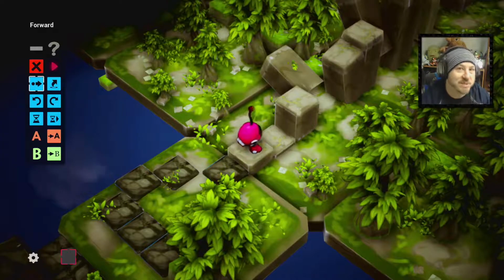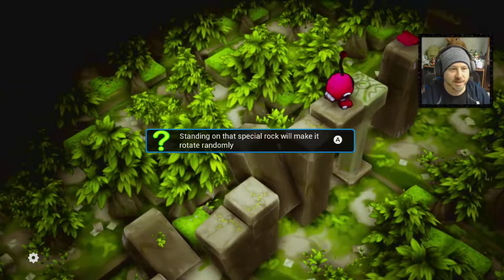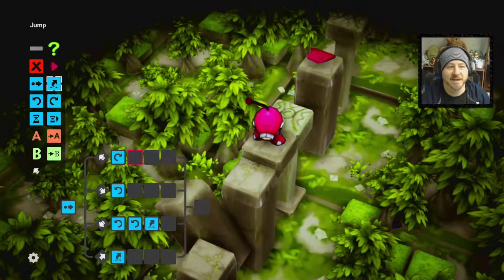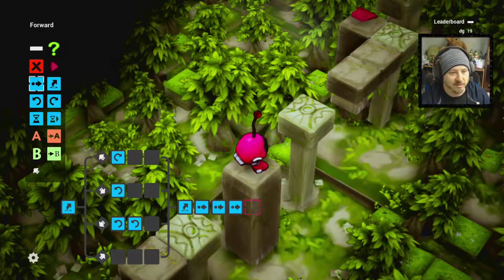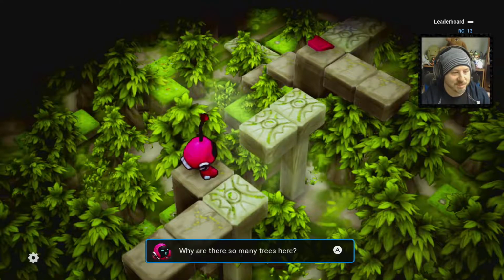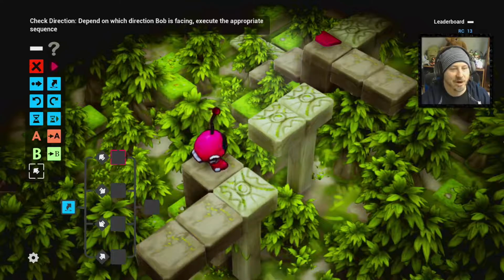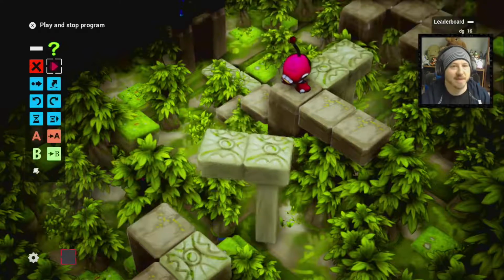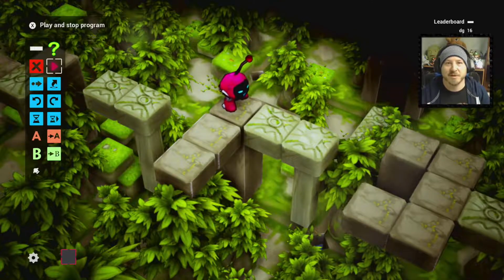Jump, Step, Step (Nintendo Switch) - Quicksave Review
First you must learn to crawl before you can program yourself to Jump Step Step!

Welcome to Quicksave Reviews where I review a game that I'm currently in the middle of!